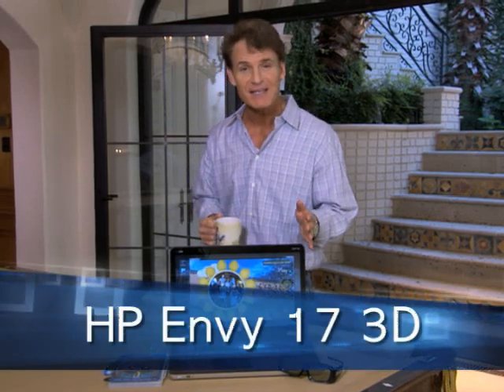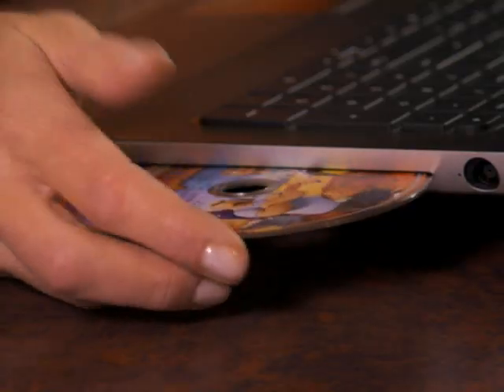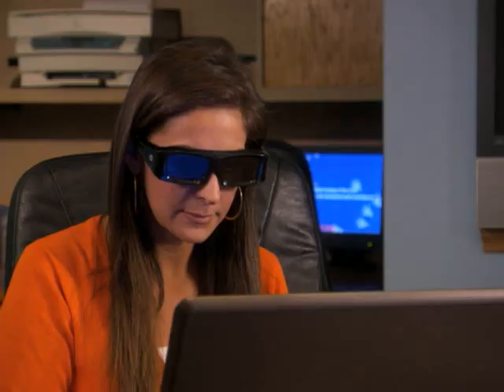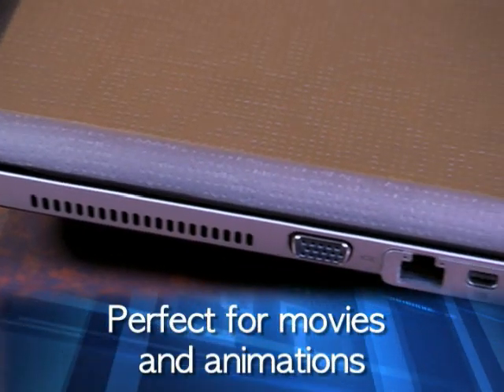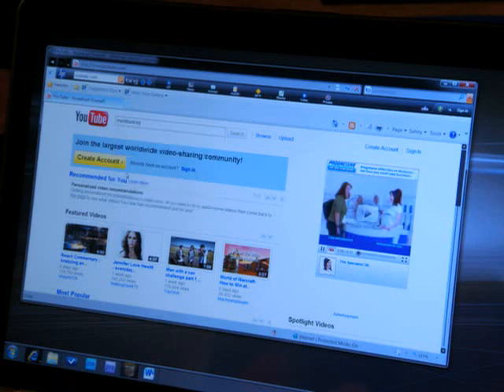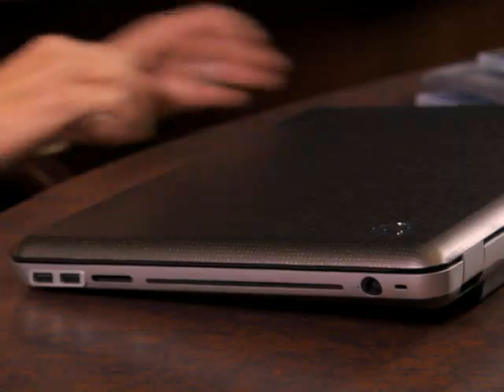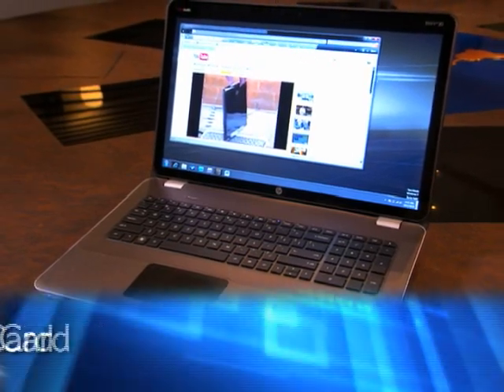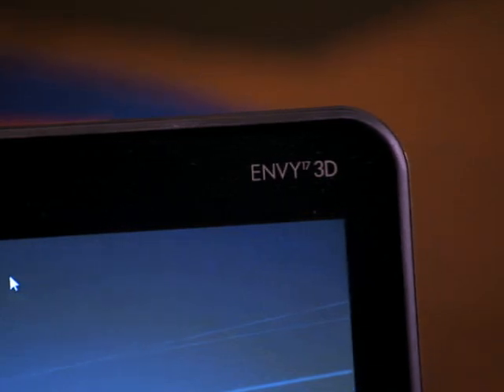Mark Bunting from SkyTV shows the HP Envy17 3D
This month on our mobile computing segment, I have a notebook to show you that is nothing short of a sensory overload. It's the Envy17 3D, Hewlett-Packard's most advanced consumer notebook ever -- and it even includes, yes... 3D!